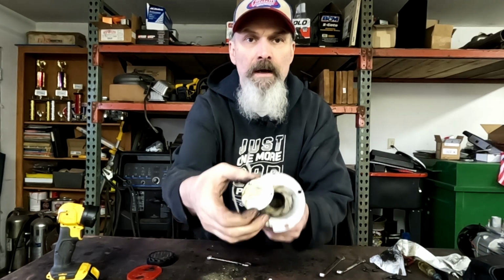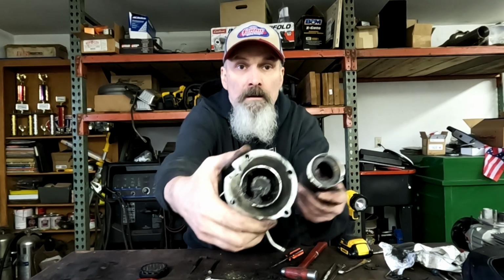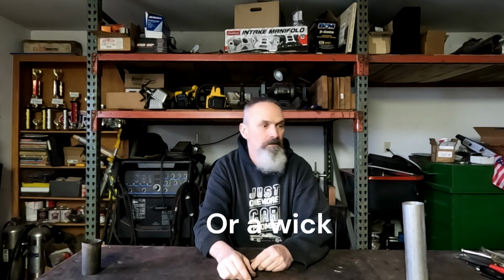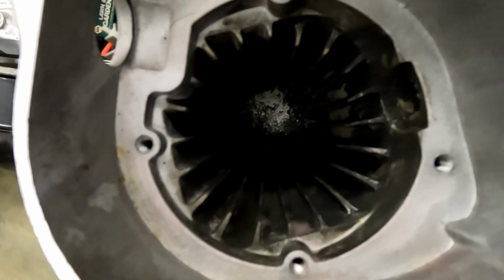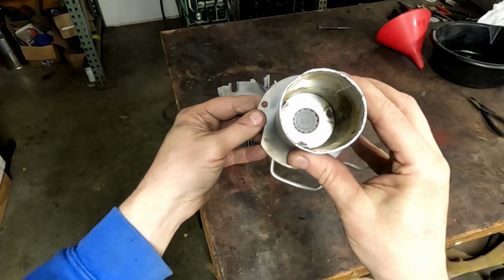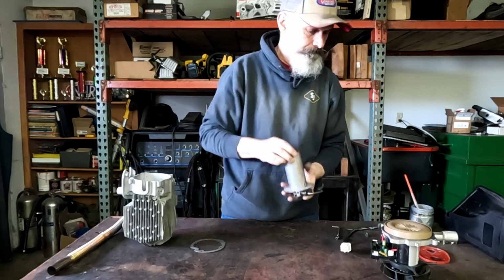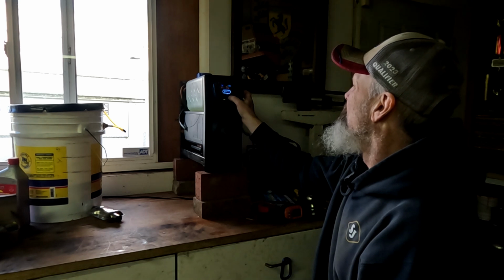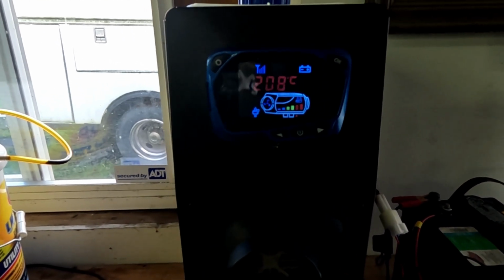Waste oil in a Diesel heater? Absolutely! Part 4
Reunited and it feels so good.